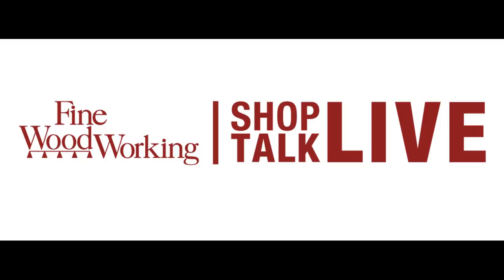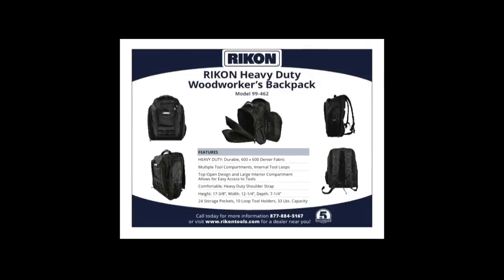STL187: Desert Island Dream Projects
Become an UNLIMITED member today and get instant access to all FineWoodworking.com content.